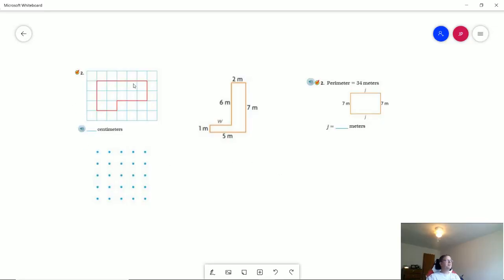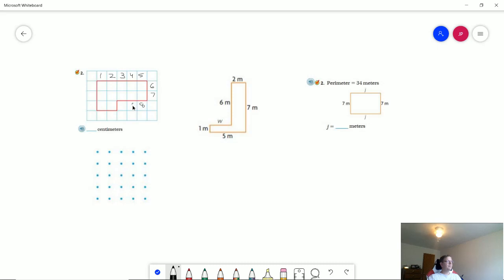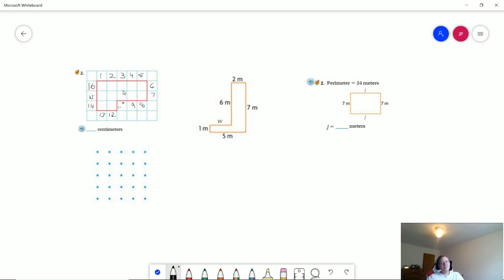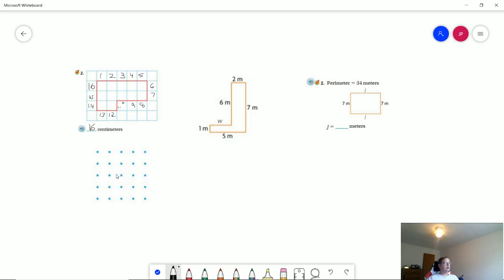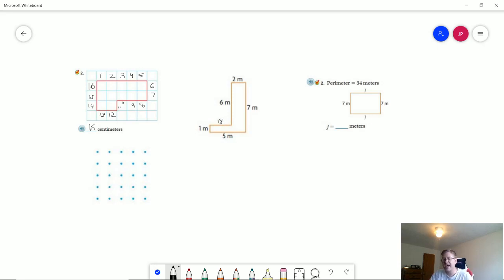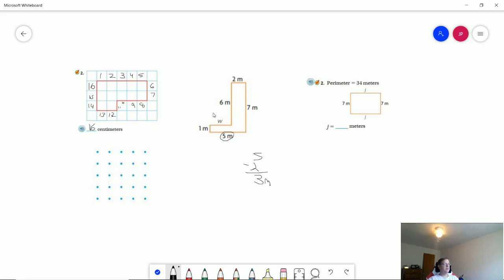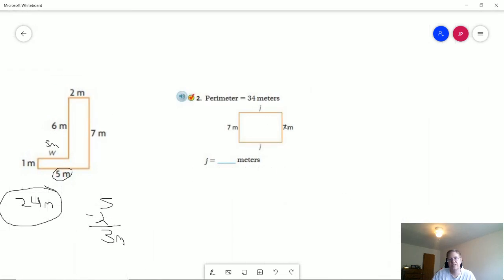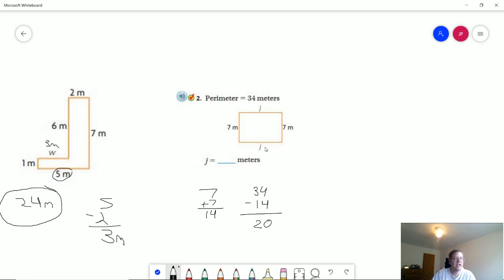3rd Grade Summer Review Week 8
Today we will be looking at how we can find the perimeter of shapes.  On Thursday, we will looking at how to find the area.